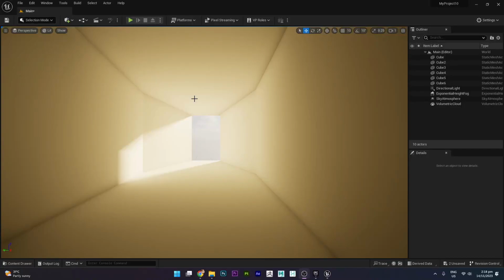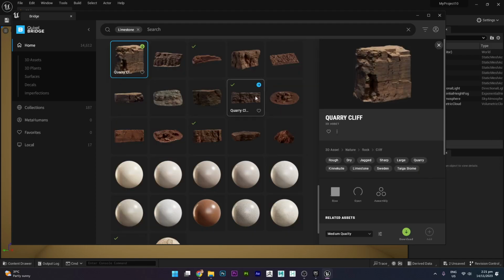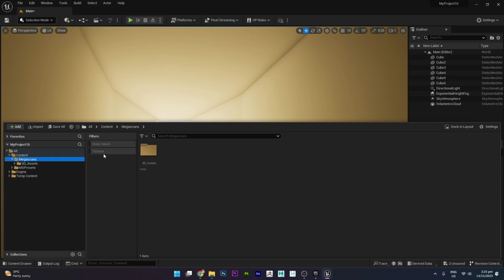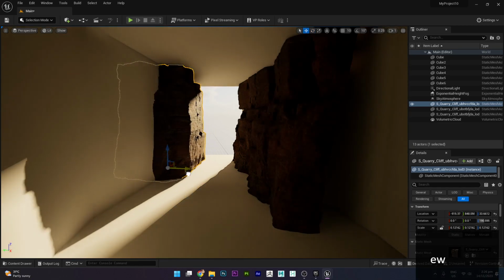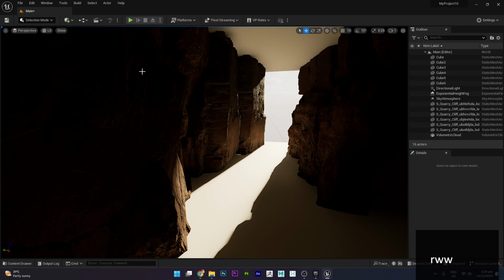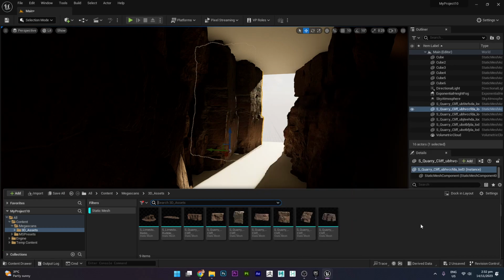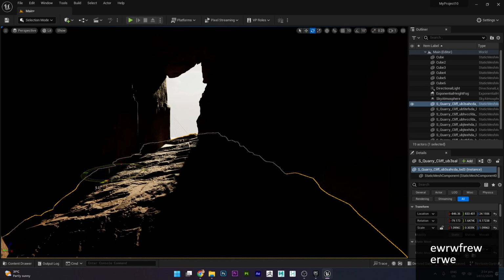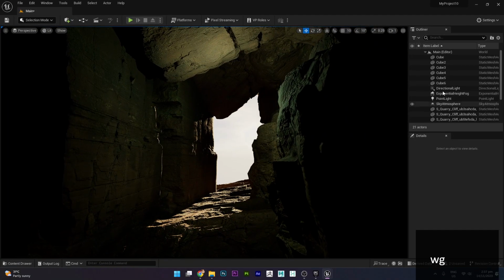3 Using Quixel